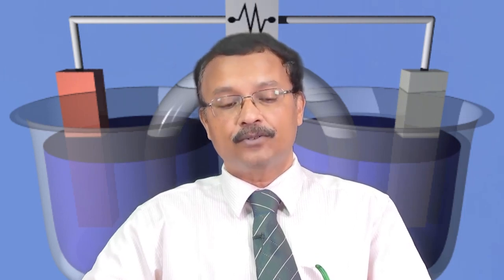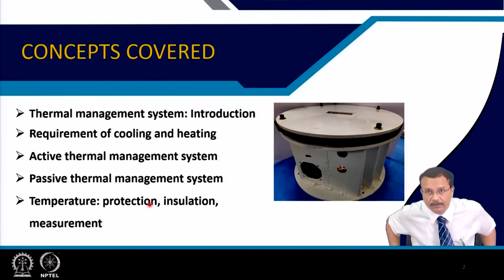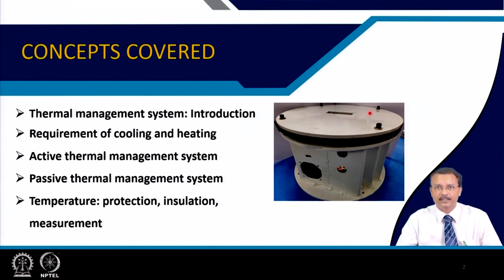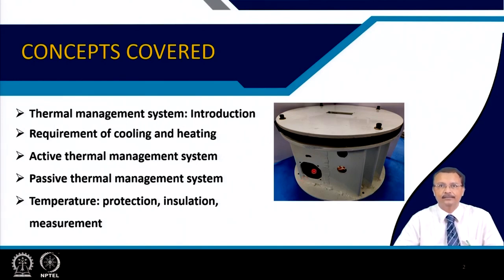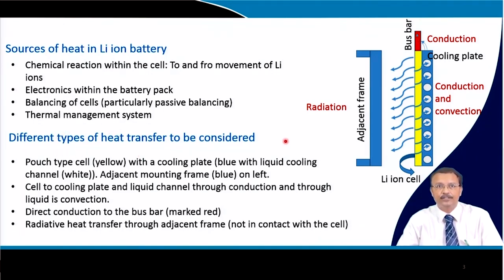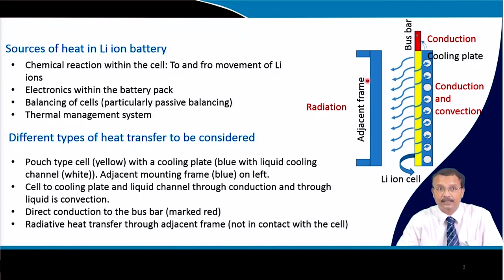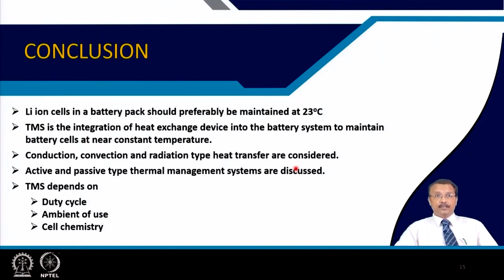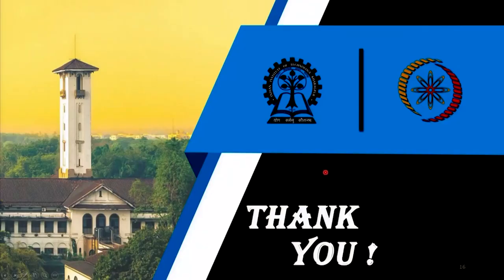Lecture 34 :Introduction to thermal management: Active thermal management system, passive thermal